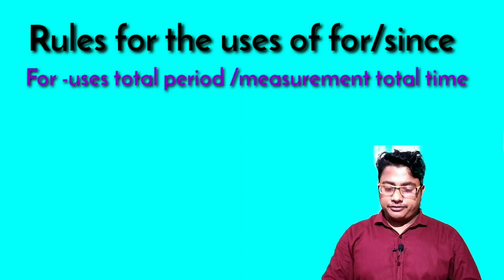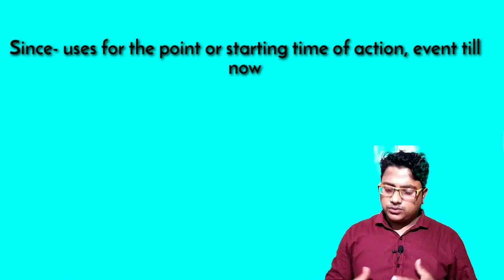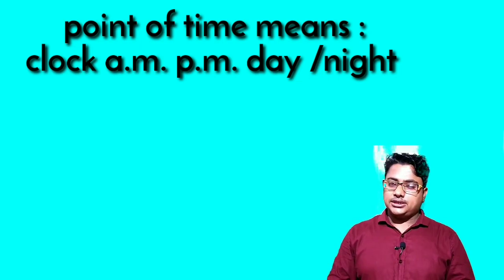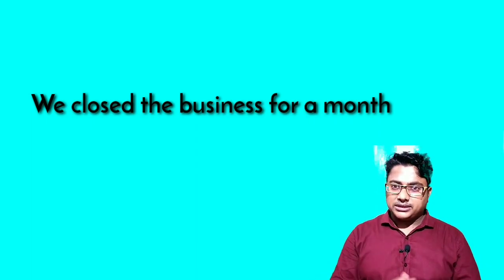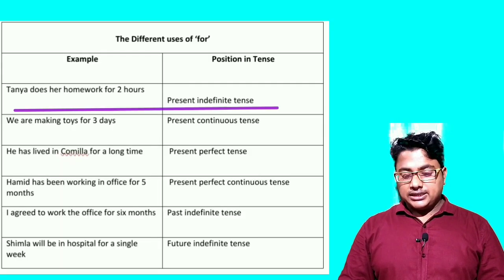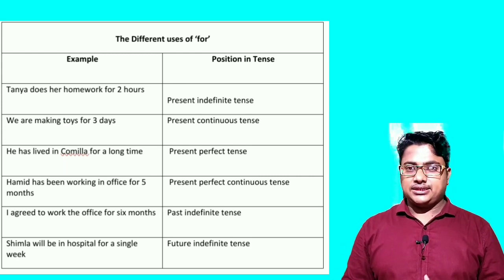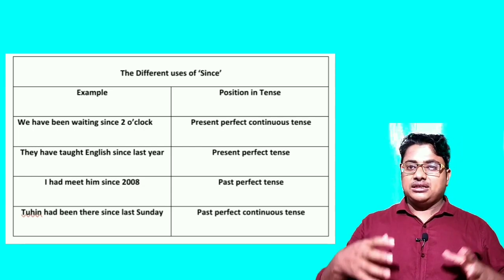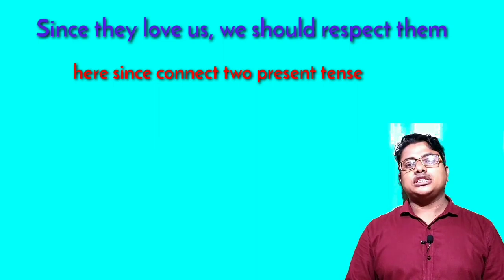remove confusion with since & for || where and when use since and for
remove confusion with since & for, where use since and for, the best uses of the word since and for, for and since grammar rules, since and for different uses, advance rules since & for, preposition since and for

This is a very helpful lesson for different types of students. it is both helpful for academic and non-academic students. this includes basic to standard level along with a lot of practical exercises.

👉So let's remove your English weakness...

👉If you are a newcomer to my channel... & get any convenience from this channel

👉your support inspires me to make another video lesson

Get more update on following social sites

★★★★★★Social Media★★★★★★